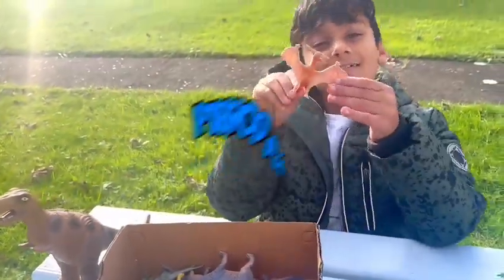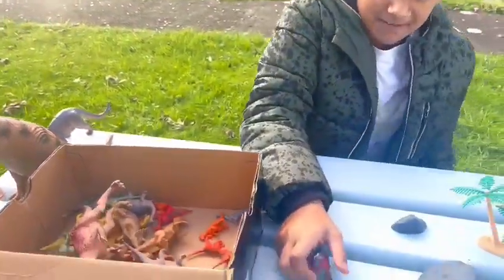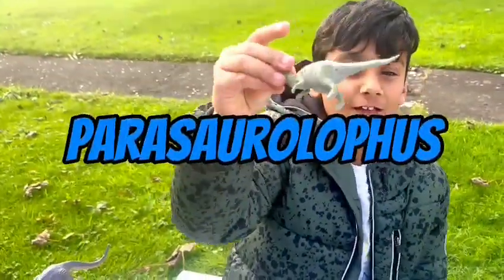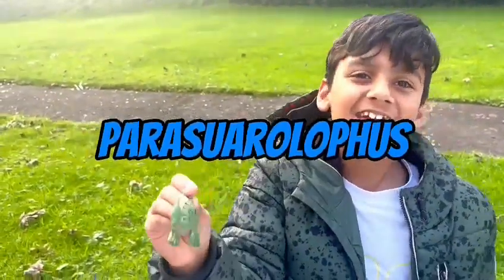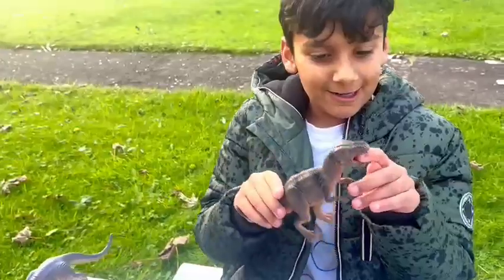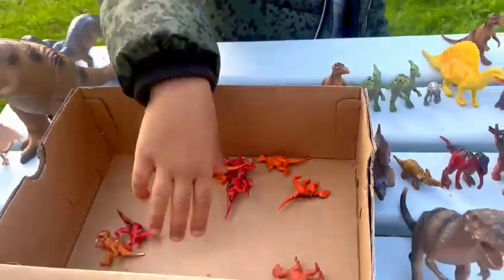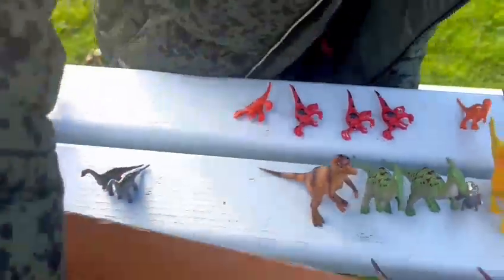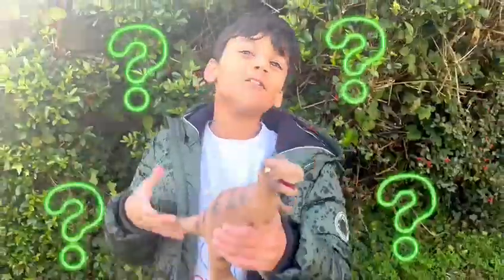SURPRISE DINOSAUR MYSTERY BOX! Learn Dinosaurs With Fun Toy Figurines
You can find educational videos for your kids about animals, dinosaurs, cars, and more!

In this video, we will open our surprise dinosaur box and see what's inside. We will also learn dinosaur names!